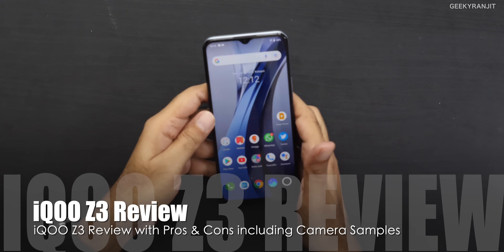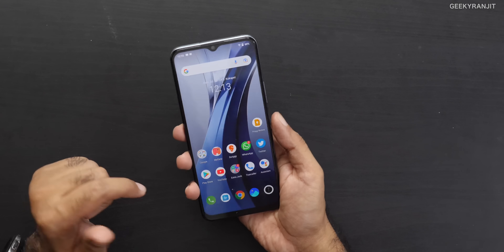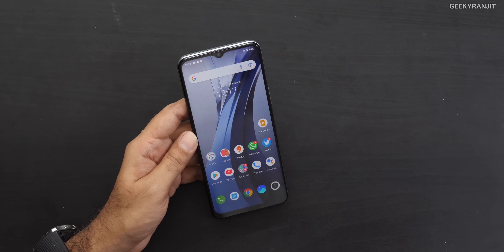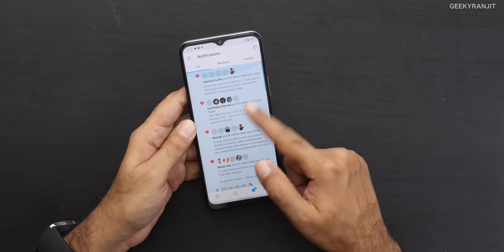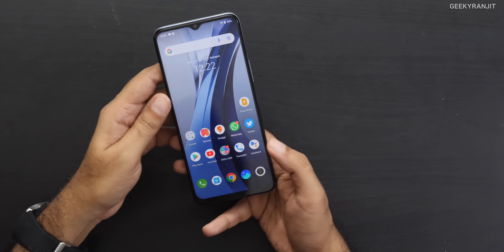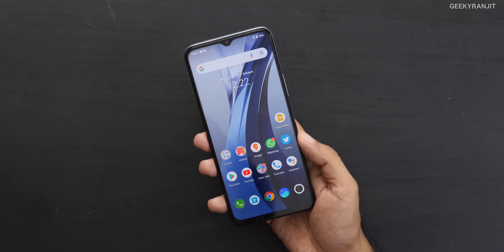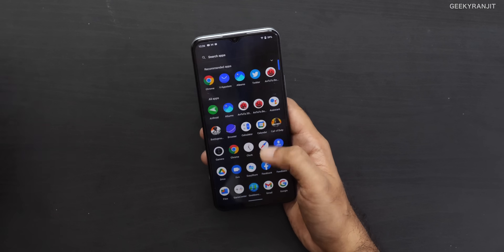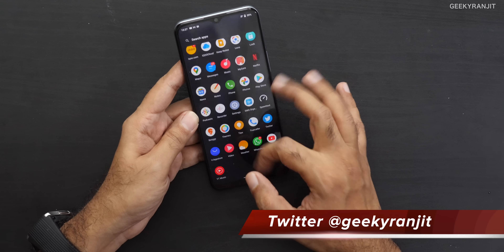iQOO Z3 Review with Pros & Cons - Good Mid ranger or Not?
iQOO Z3 smartphone review with it's Pros & Cons this is a midrange smartphone powered by Snapdragon 768 SOC has a 6.58" FHD+ IPS LCD screen with 120hz refresh rate and I share with your what I liked with this smartphone and what are the things that I did not like on the iQOO Z3 in this review.

iQOO Z3 is officially sold in India via Amazon